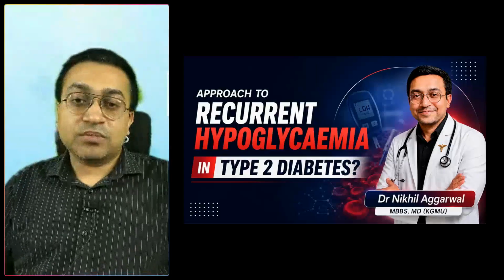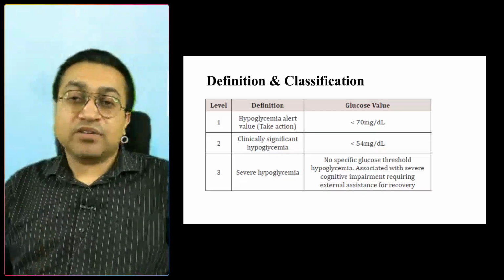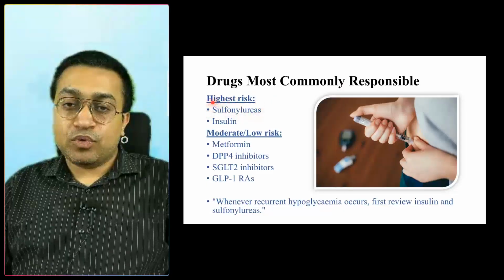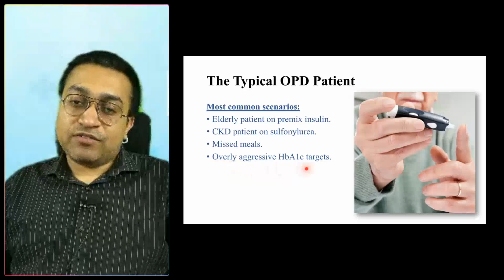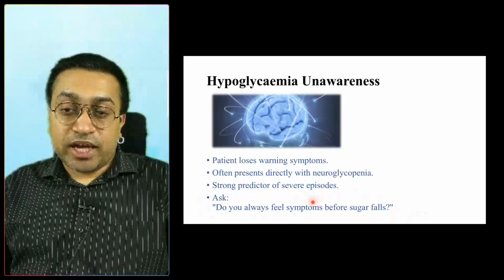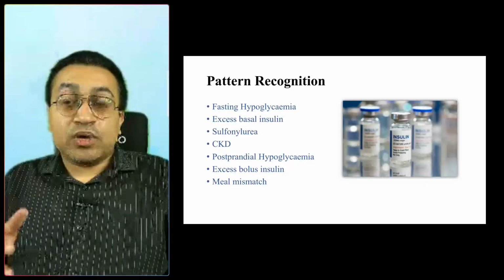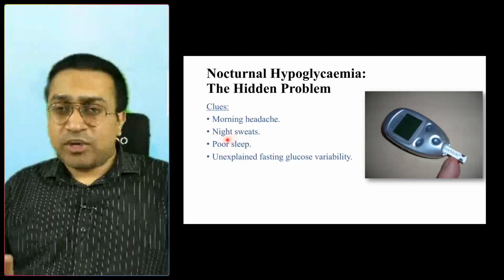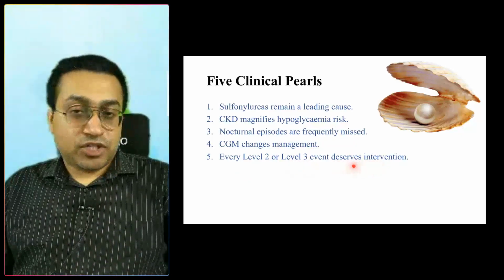Approach to Recurrent Hypoglycaemia in Type 2 Diabetes? | Medflix App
Recurrent hypoglycaemia remains a significant barrier to optimal glycaemic control in patients with type 2 diabetes. Beyond its immediate risks, repeated episodes can lead to hypoglycaemia unawareness, reduced treatment adherence, increased healthcare utilization, and a substantial impact on quality of life.

In this session, Dr Nikhil Aggarwal will discuss a practical, systematic approach to evaluating and managing recurrent hypoglycaemia in type 2 diabetes. The discussion will cover common causes, risk stratification, medication-related factors, patient education, and strategies for individualizing therapy. Through real-world clinical scenarios, clinicians will gain insights into balancing glycaemic targets with patient safety and improving long-term diabetes outcomes.